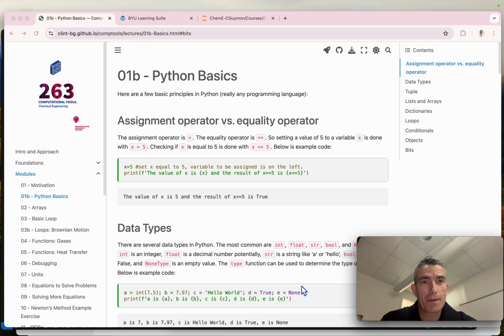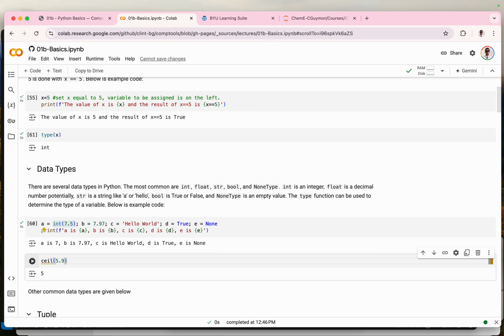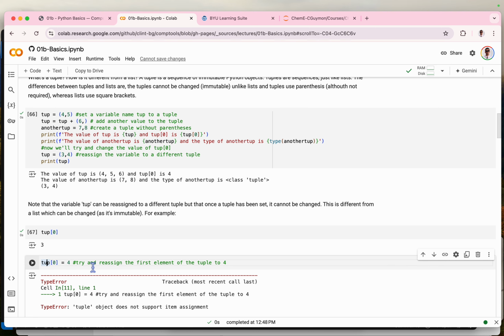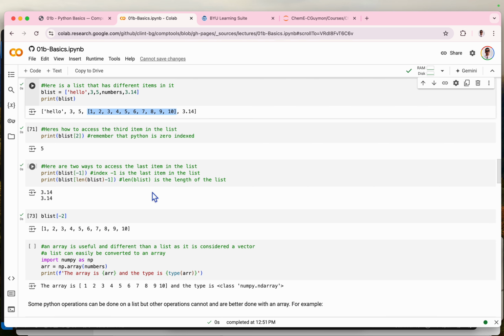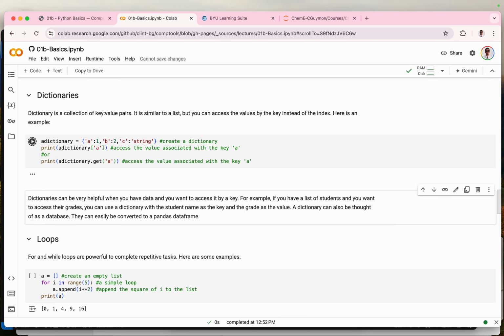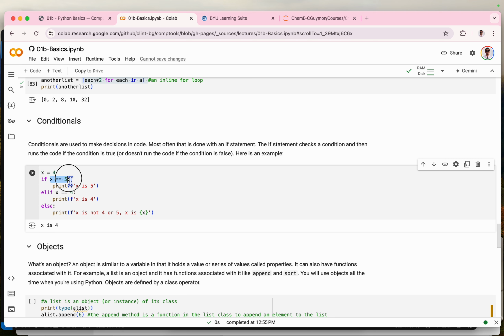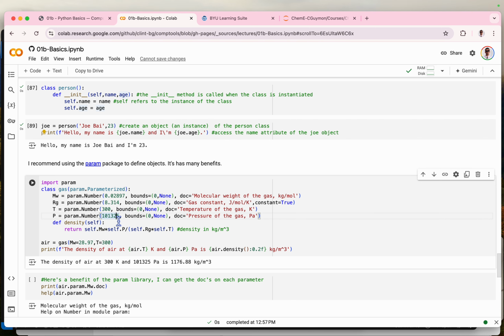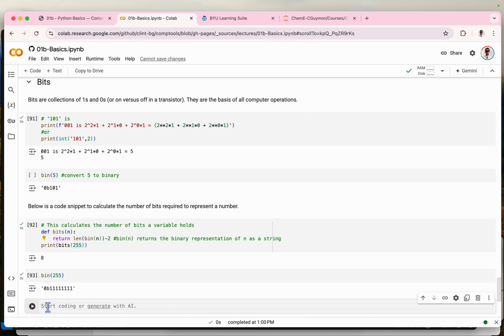BYU ChEn 263 PythonBasics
Brief introduction to the basic tools and components used in Python.